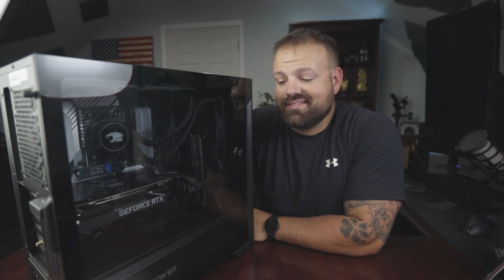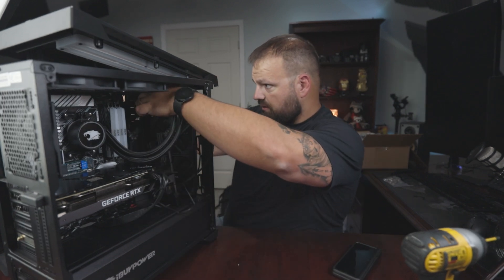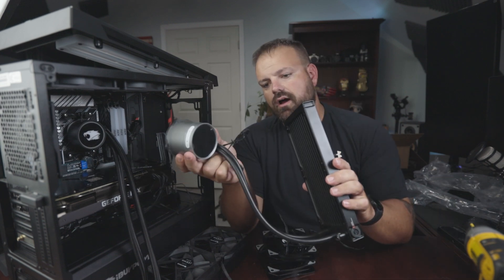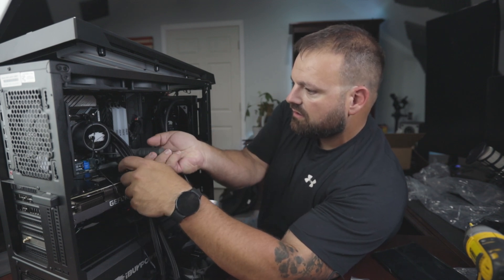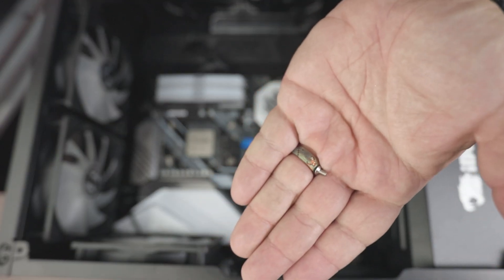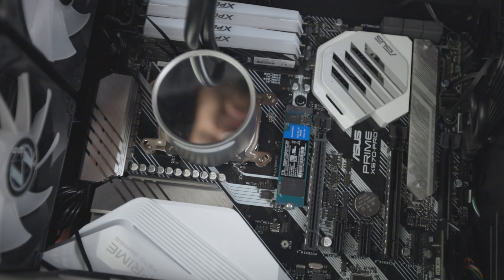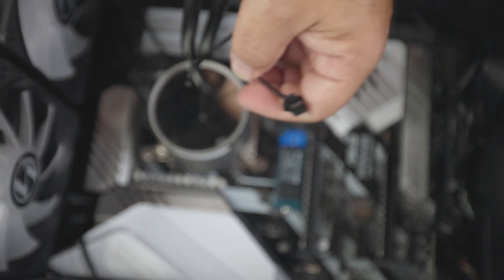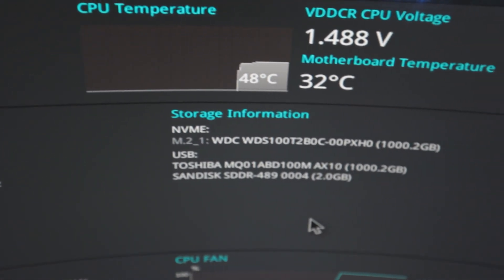Failed AIO Cooler Replacement: How to Fix It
My AIO failed in my Ibuypower PC, and I needed to replace it. Learn with me on how to remove and install a AIO Cooler on a AMD Ryzen 5900x.This was a fun build and I learned a thing or two.

Here is my case
Here is my CPU
My Motherboard

Gear
►Canon EOS R
►Canon 5D Mark IV
►Primary Monitor Samsung G7
►Secondary Monitor LG 34UM69G-B
►Headphones Audio Technica ATH-M50x
►Controller Xbox Elite Series 2